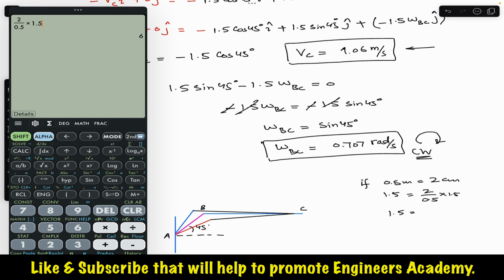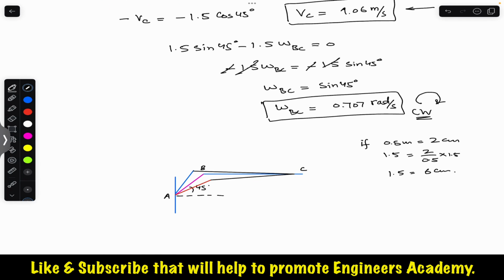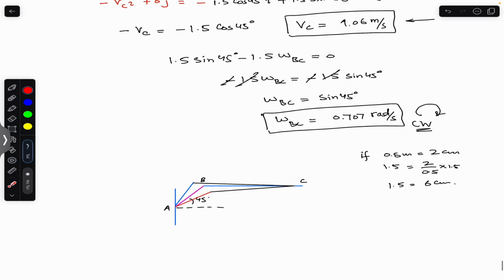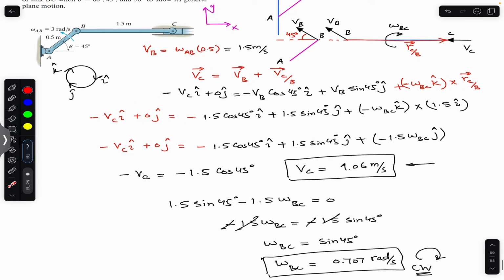Determine velocity of block C and angular velocity of link BC ( Relative Motion Analysis )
Chapter 16: Planer Kinematics of a Rigid Body : Rotation about a fixed axis

16-59. The link AB has an angular velocity of 3 rad/s.
Determine the velocity of block C and the angular velocity of link BC at the instant 0 = 45°. Also, sketch the position of link BC when 0 = 60°, 45°, and 30° to show its general plane motion.

Angular motion
Rotation about a fixed axis
Planer Kinematics of a rigid body
Hibbeler dynamics
Engineering dynamics
Determine the absolute velocity of point B ( Relative Motion Analysis ) Engineers Academy